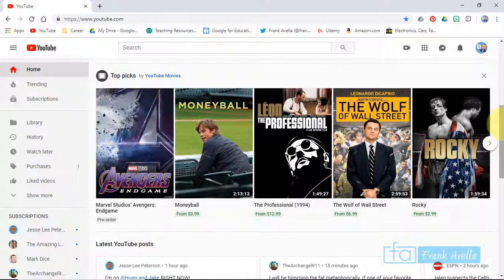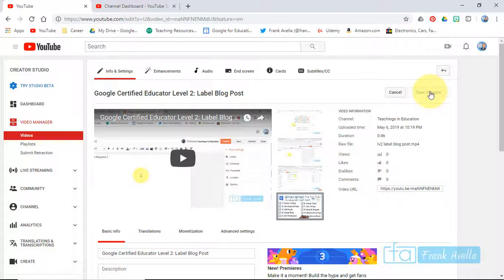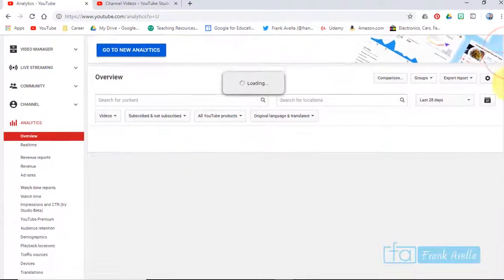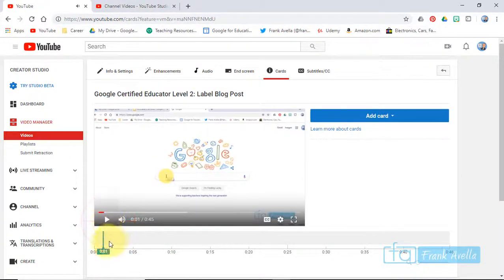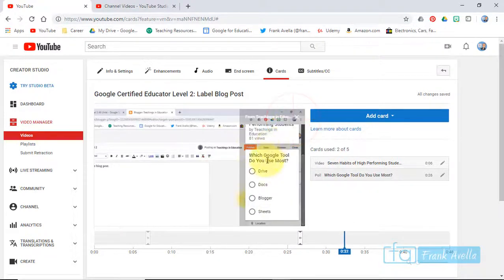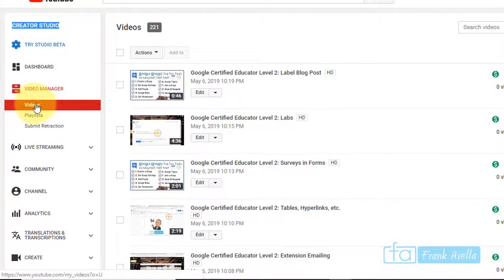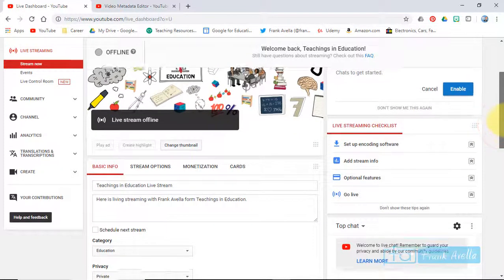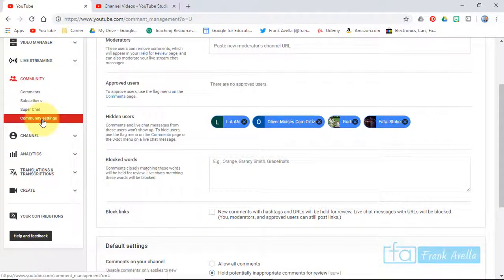YouTube Chanel, Cards, End-screens, Polls: Google Educator 2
In this video, YouTube Channel will be explored. This video is also designed for educators, teachers, administrators, child study team, and other school to help them pass the Google Certified Educator Level 2 exam. Upon passing the exam, teachers will earn themselves the Google Educator Badge of Achievement. This video is part of a playlist that contains all tasks from the Google Educator Level 2 Advanced training from the Google Teacher Center. The Google for Education Teacher center has a number of different trainings for individuals looking to become certified as Google Certified Trainers, Certified Innovators, Partnerships, and Reference Schools. Other training from the Google for Education Teacher Center include the G Suite for Education training which is somewhat new. In these videos educators will learn how to promote digital tools and digital citizenship, leverage learning models to personalize learning, use advanced features to optimize workflow, interpret and analyze student data, design interactive curriculum, and give students a voice.